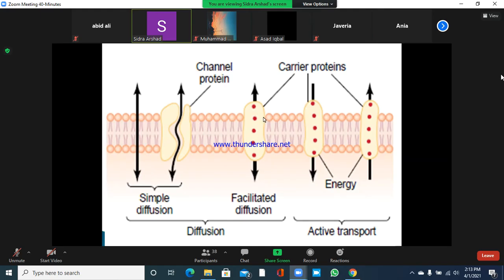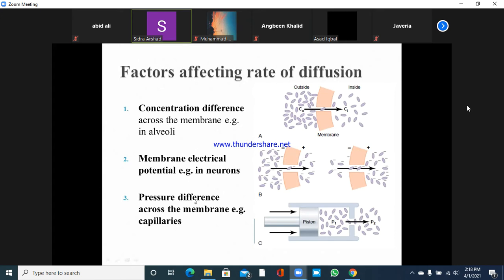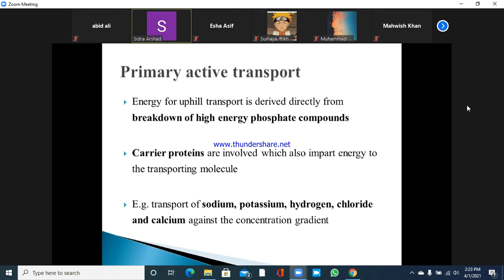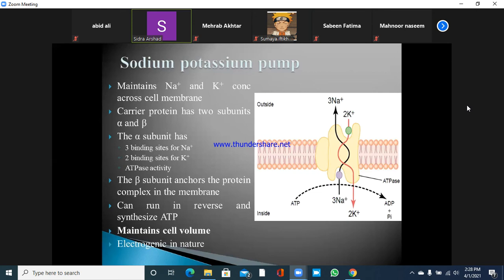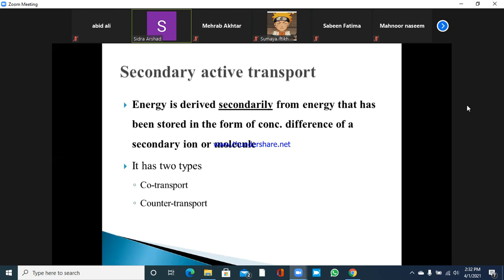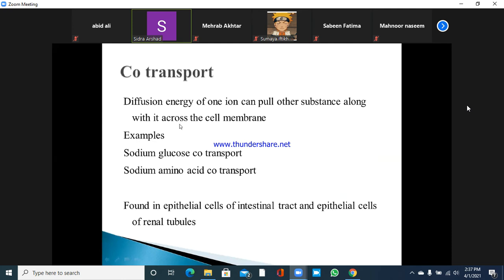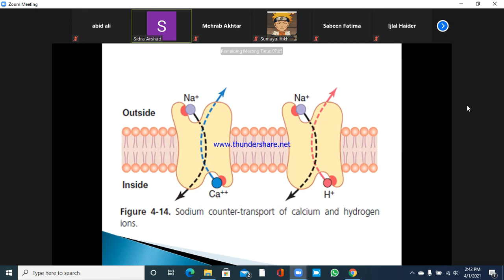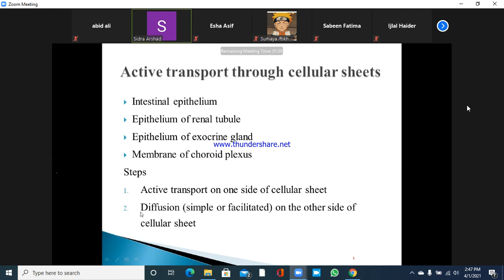TRANSPORT THROUGH CELL MEMBRANE contd LECTURE((PHYSIOLOGY)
TRANSPORT THROUGH CELL MEMBRANE contd LECTURE((PHYSIOLOGY) BY Dr SIDRA